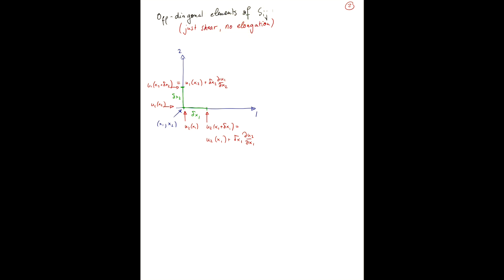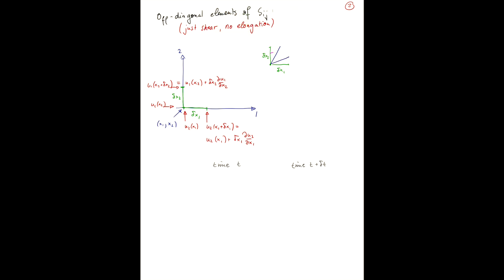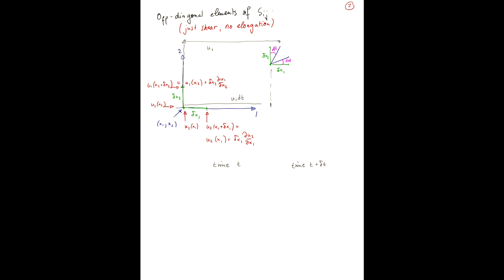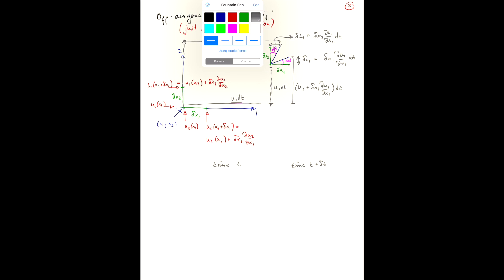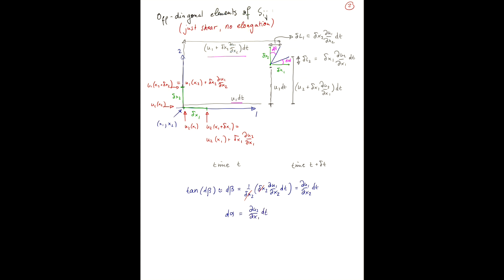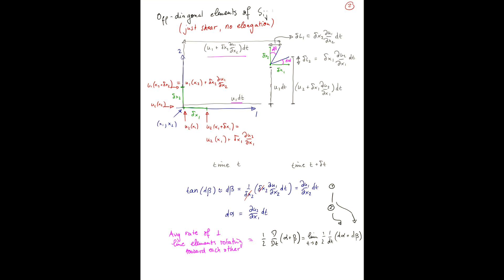Strain Rate Tensor 2 - Shear Strain Rates